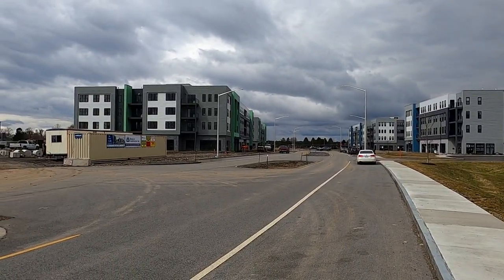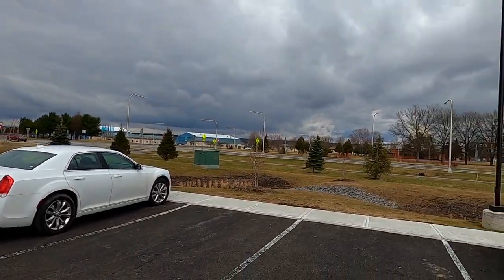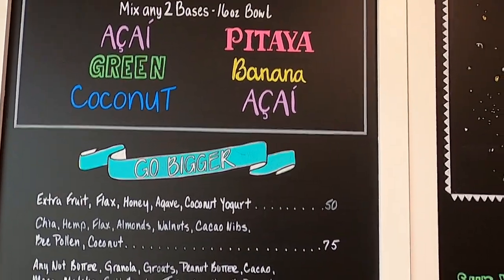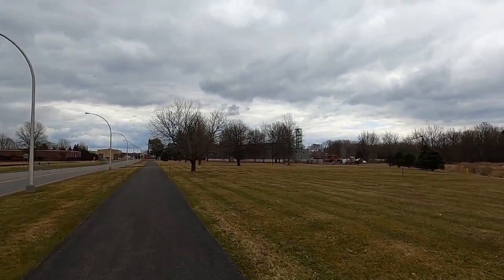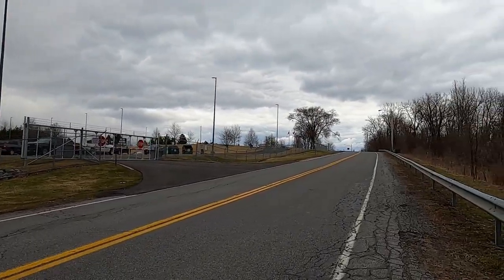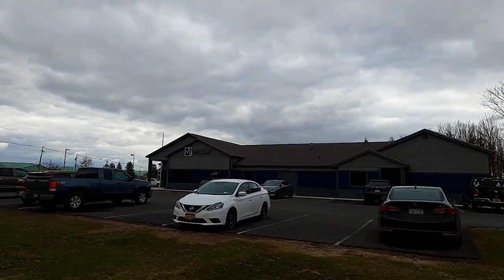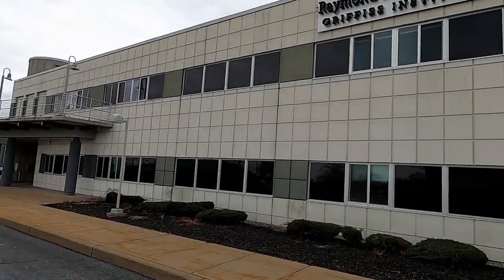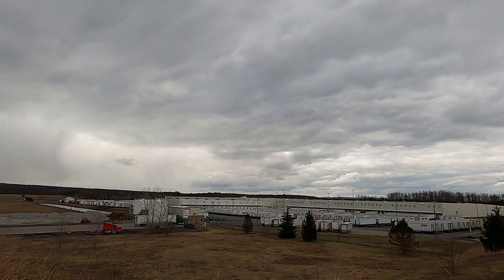Had To TRY IT! Bowl Boss on Griffiss Airport.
Griffiss Airport, certainly is...looking-up.  For now. The Air City Loft Apartments, just keep growing. Had to try the Bowl Boss restaurant, located in the Air Loft Apartments lobby floor, behind Stewart's Convenience store. Can't miss-it going by on the pedestrian(Veterans) Trail, or the Veterans Memorial Parkway. I had a rasberry-peanut butter smoothie. And if I may add some articulate criticism: It was good. Too much peanut butter. Less-of-that, more banana, soy or almond milk, and rasberry. This had a-lot of peanut-butter. Too thick for a straw. Customers are going-to-notice, and if ya don't modify the recipe, for the better, you're gonna lose return customers. It tasted like...purple peanut butter. A smoothie needs a variety of tastes in a single container. Remember that.
As for the architect, builders(Bonacio Construction from Saratoga Springs), and the conglomerate of intellectuals at Rome City Hall: WHERE IS THE PARKING?! People are not gonna bother using any business at Air City Lofts, unless there is parking directly at the business. Many lobby floors are still for lease. No prudent entrepreneur is going to lease a unit, for a business, unless  there exists parking. That's the number one complaint of customers.   Remember that.
Notice the train! Yip. Just happened to be delivering fuel to the energy complex that powers Griffiss Airport.
Certainly miss the glory days, of looking out beyond SAC Hill, and seeing a squadron of B-52H bombers. The aircraft's first flight was April 15, 1952(Birthday Party?), and all are now stationed at Barksdale, Louisiana. And will continue to fly until the year 2035!! The workhorse of keeping peace. Most of the pilots of the B-52, are in their late twenties/early thirties. And the B-52, is a very potent deterrent, to any enemy of Democracy.